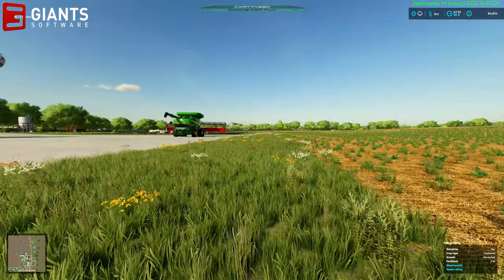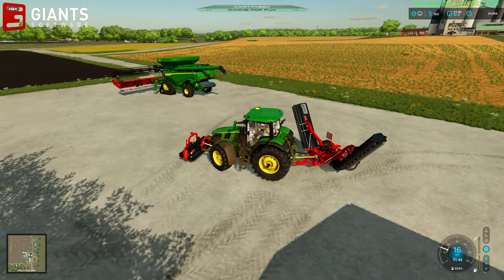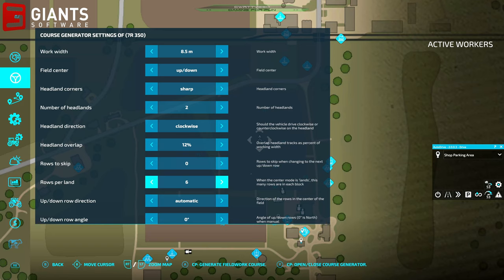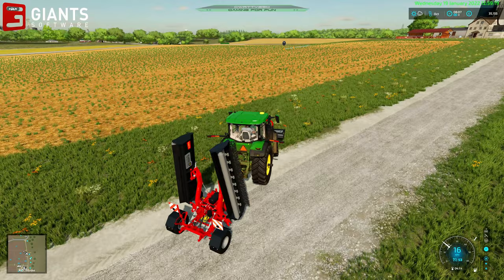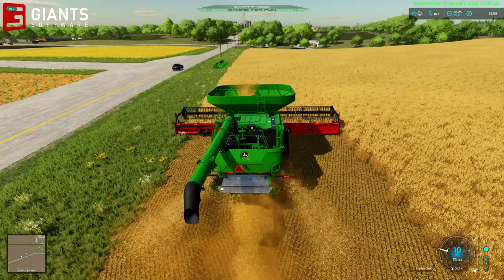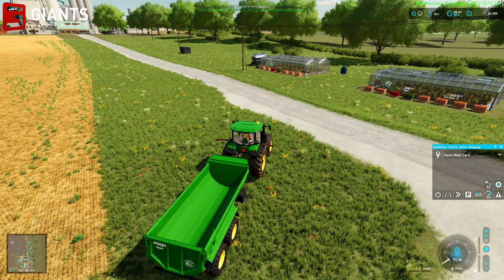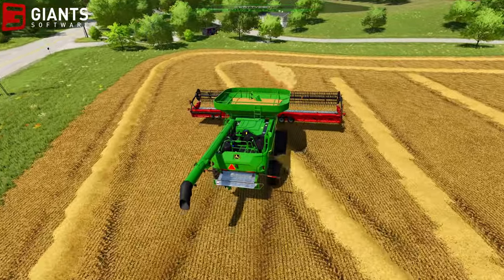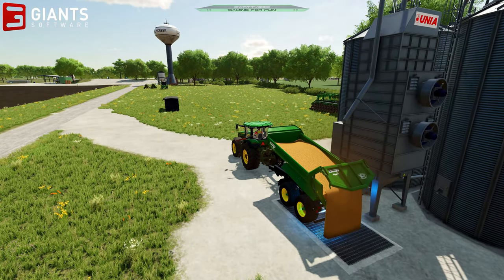Ep 19 The Harvesting Continues | FS22 Elm Creek Let's Play Series | Farming Simulator 22 | LS22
Welcome to episode 19 of my alternate let's play series for Farming Simulator 22. Today on Elm Creek we're continuing our Harvesting in Year 2, as well as also getting some of the prep work done on the fields we harvested last episode.

TimeStamp
06:50 - Courseplay Tuition and Explanation on settings and why I choose what I do in game.

I'm playing on the Elk Creek Map, designed and built to simulate an American Midwest Environment. In this series I won't be playing with any of the games seasonal settings or options. I will be starting this as closely as we can to FS19 style. I'm going to start in "Start from Scratch"  mode and use one of the four alternative locations for my starting base area.

► GIANTS SOFTWARE PARTNER CODE: CWATTYESO